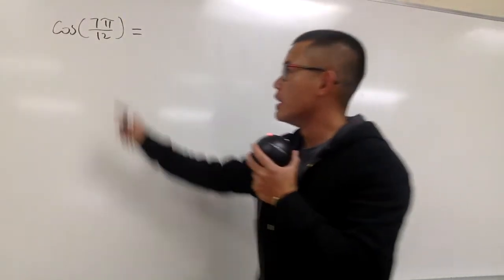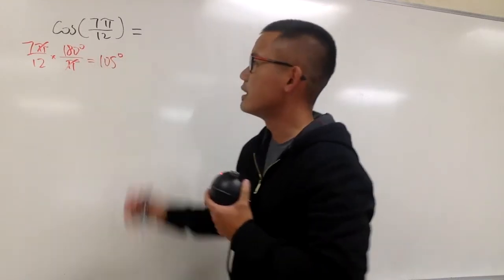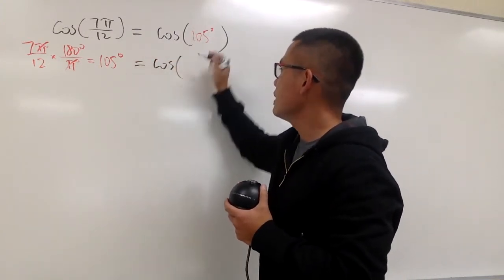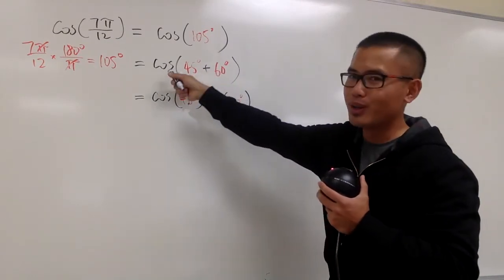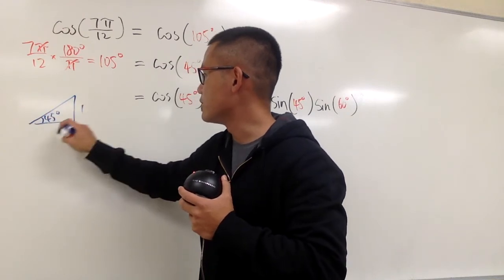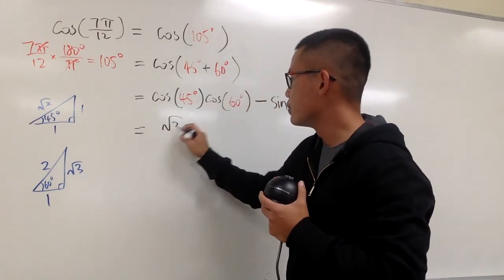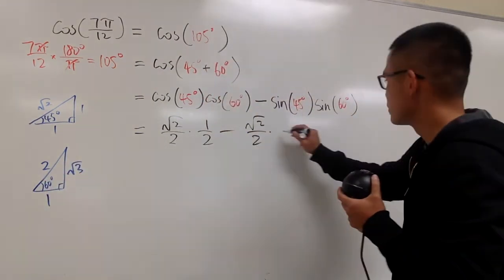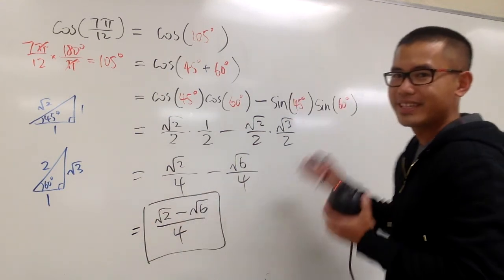cos(7pi/12), using sum of angles formula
cos(105 degrees), using sum of angles identity,